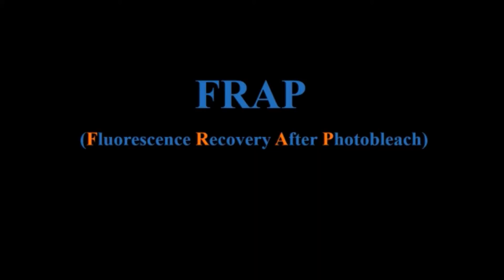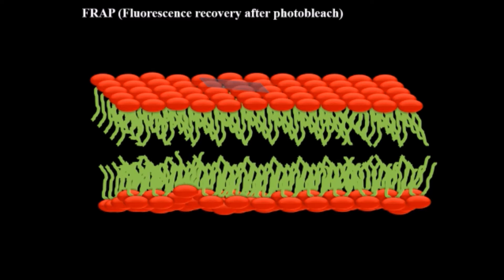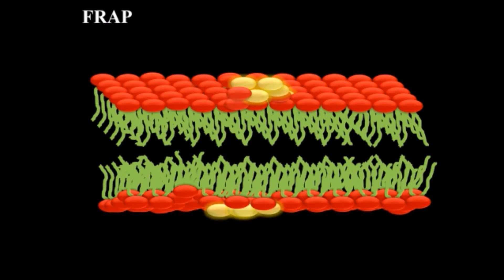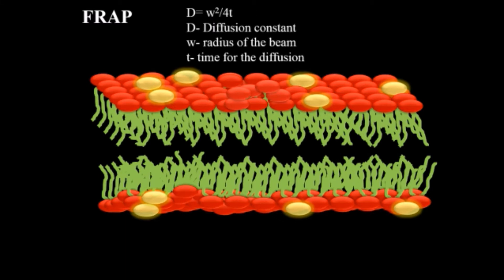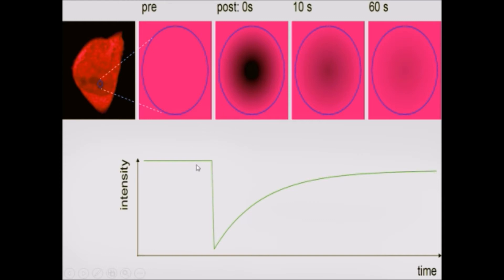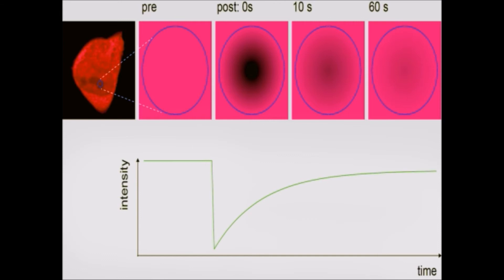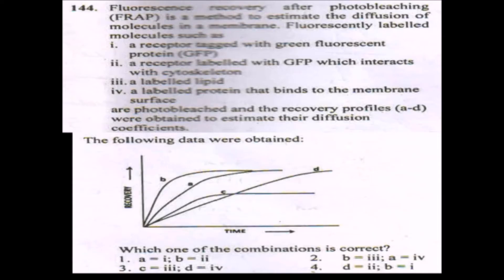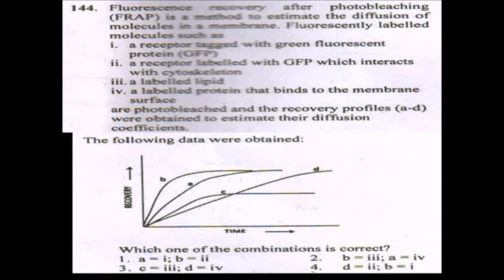FRAP (Fluorescence Recovery After Photobleach)- English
FRAP (Fluorescence Recovery After Photobleach) is a technique which we use to study the mobility of protein in a cell. The area of interest is tagged with Green Fluorescence Protein (GFP). Then the area is exposed to high intensity beam of light. Confocal microscopy is usually used to bleach the protein. The bleached surface will not show fluorescence light initially but with its diffusion fluorescence molecule occupies it area. This recover the bleached area. The graph for intensity of fluorescence is plotted against the time.